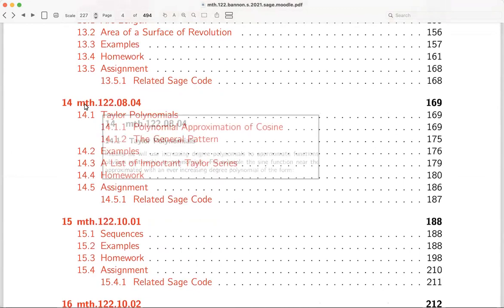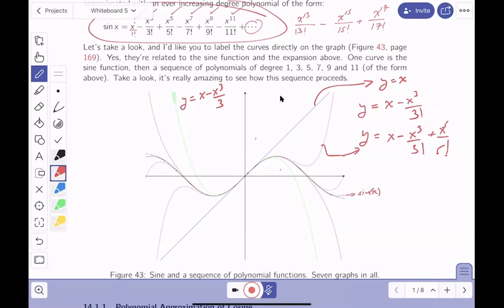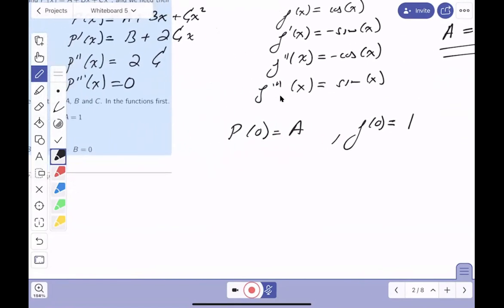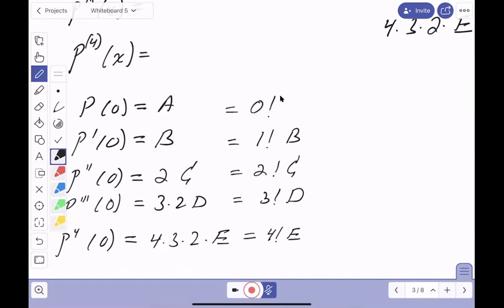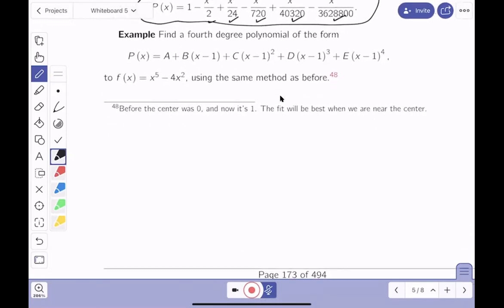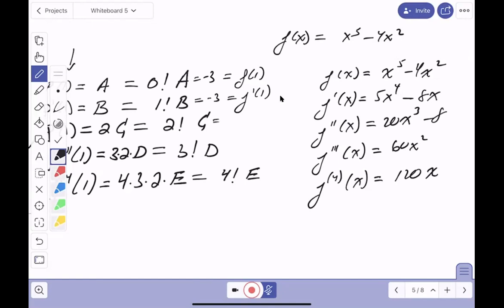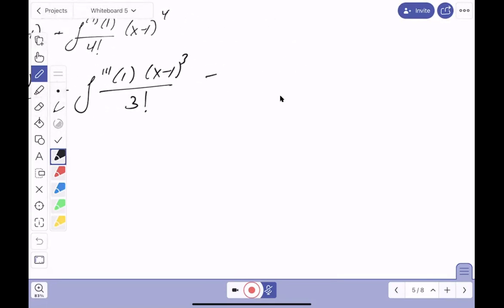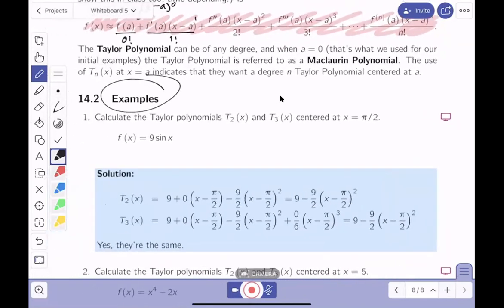01 mth122 14 lect